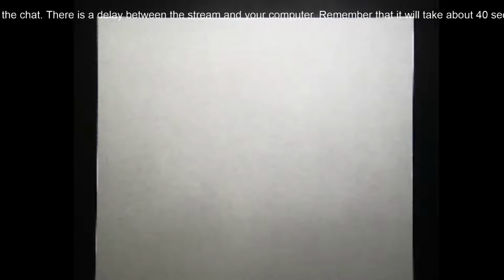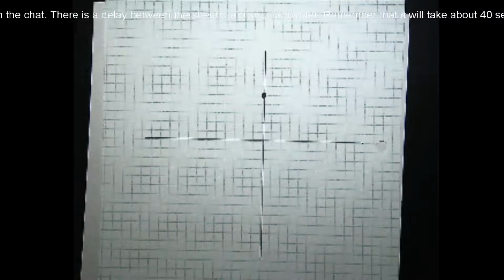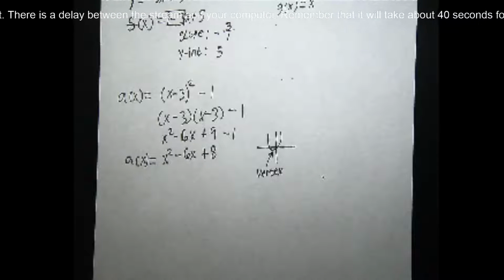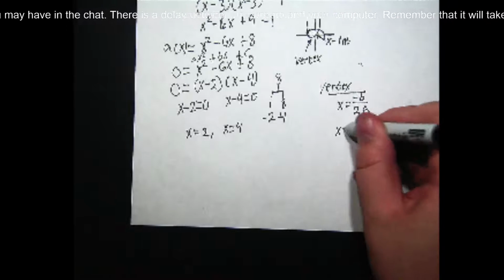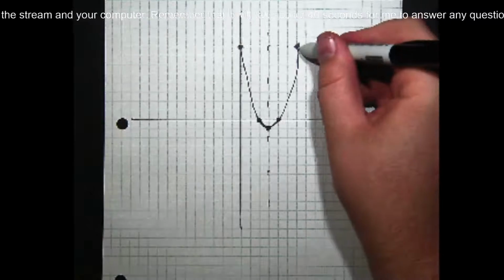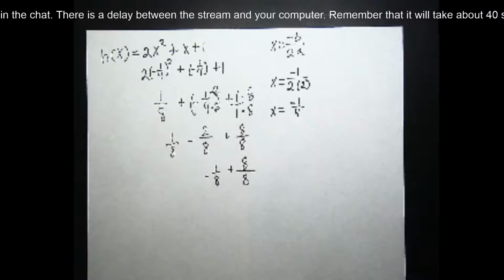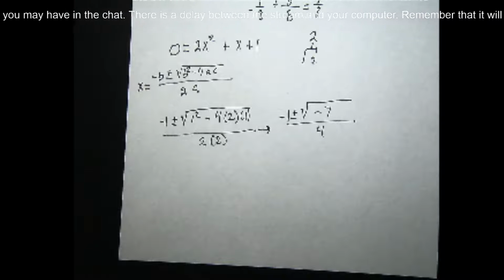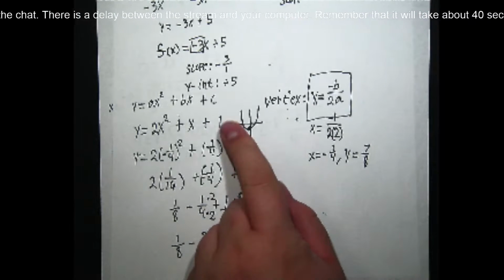Graphing Quadratic Functions